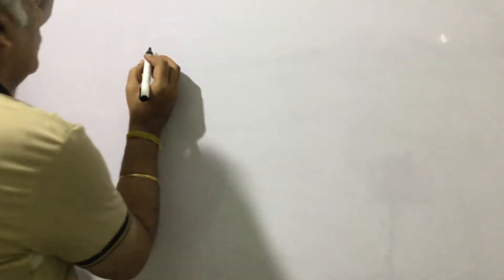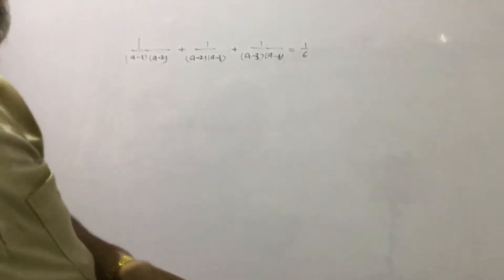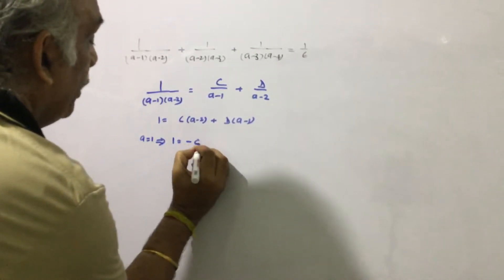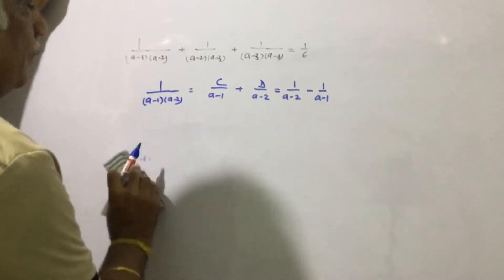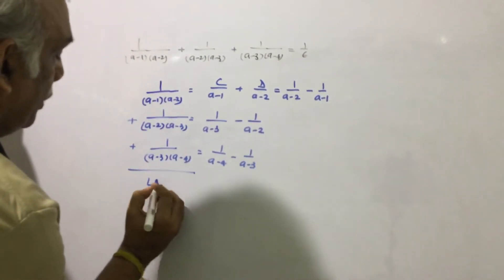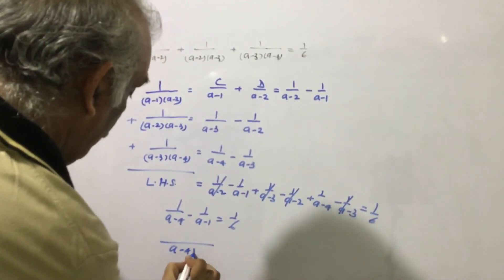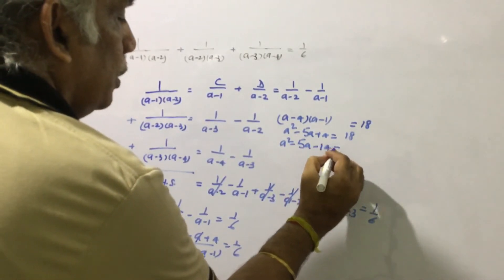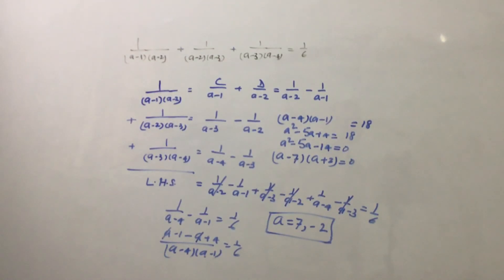Solve the given equation and find the value of unknown.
Here we break the given terms on LHS into partial fractions. Some terms cancel and we are left with quadratic equation and we solve it to get the answer for' 'a'.